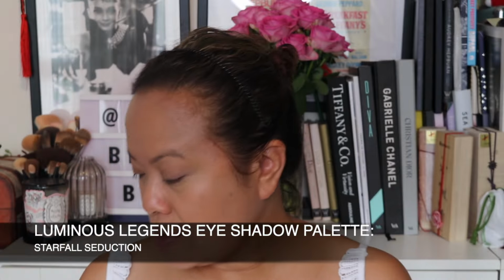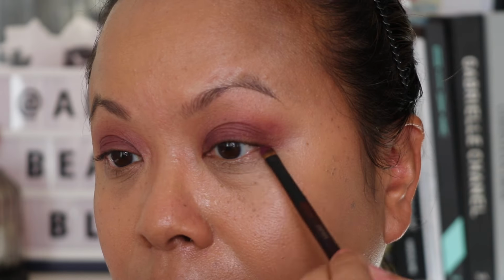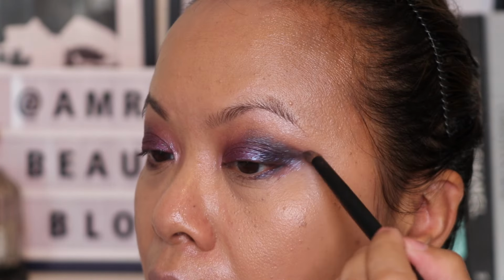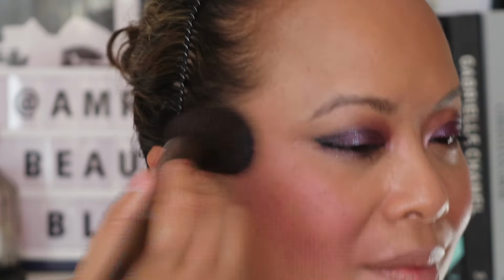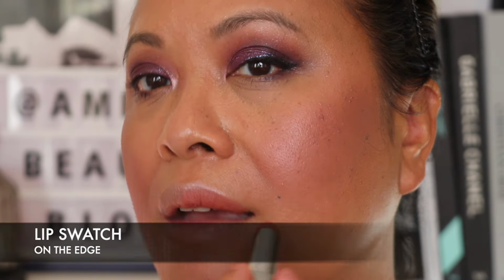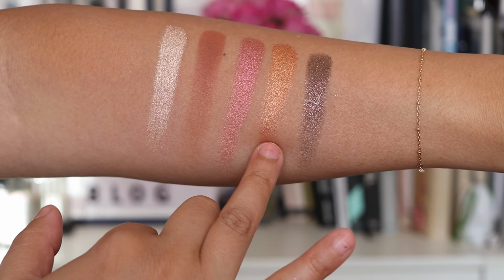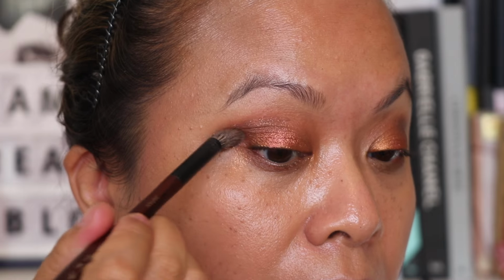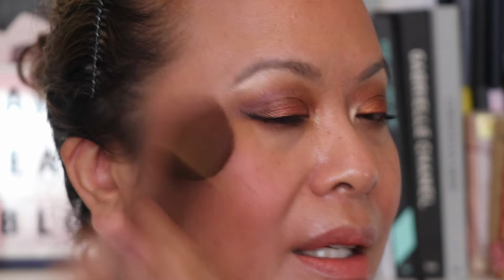NEW Pat McGrath Holiday Part 2 | Luminous Legends Eyeshadow Starfall Seduction & Dawn Divinity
Pat Mcgrath Labs:
(Pat McGrath Labs)
(Bergdorf Goodman US)
9/ (SEPHORA AUS)

About me:❤️️❤️️❤️️
I'm a beauty vlogger and freelance makeup artist.

Beauty @amrasbeautyblog
Professional Makeup @amramua

Timestamps -

0:00 Intro
0:13 HOLIDAY COLLECTION PART 2.
1:24 STARFALL SEDUCTION
2:04 ARM SWATCHES
3:26 EYE SWATCHES
11:32 BYREDO ON THE EDGE (NEW LIPSTICK MATTE)
12:50 HAND SWATCH
13:29 LIP SWATCH
14:46 DAWN DIVINITY
15:50 ARM SWATCHES
17:04 EYE SWATCHES
24:08 Overall Thoughts